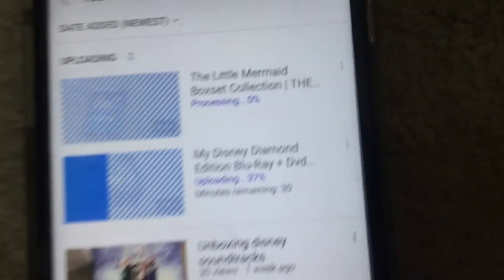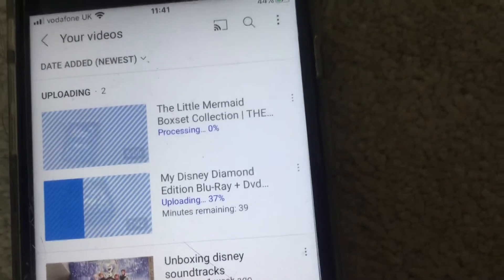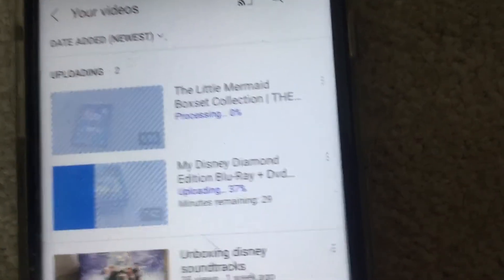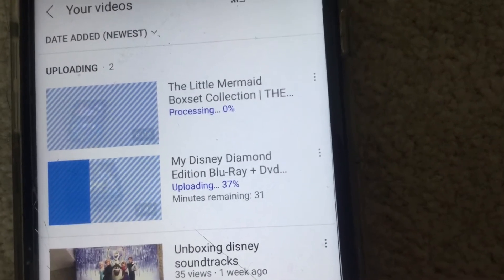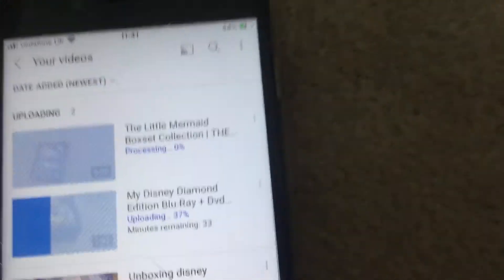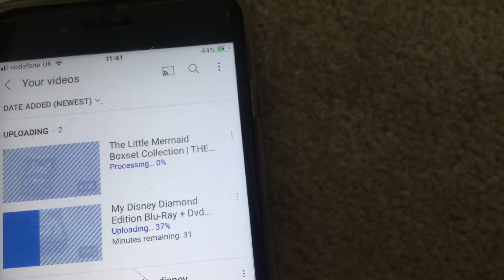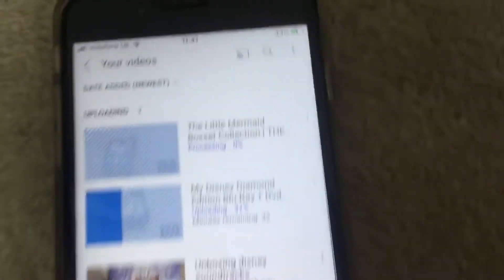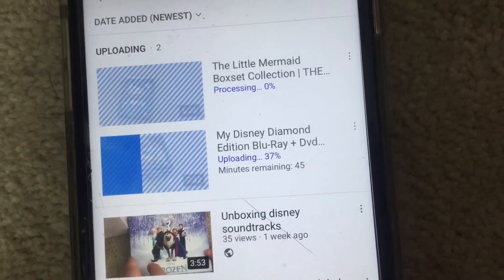Trying to upload a video